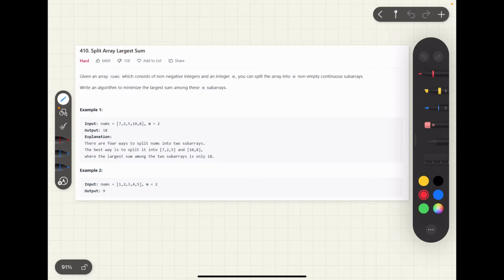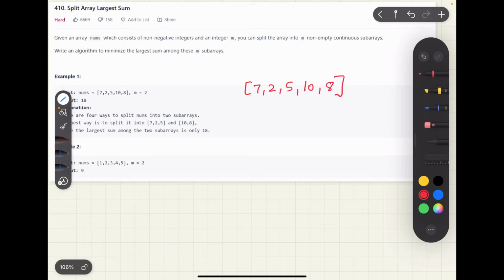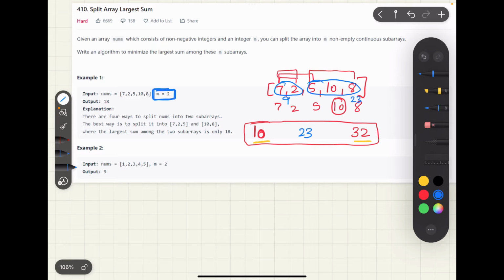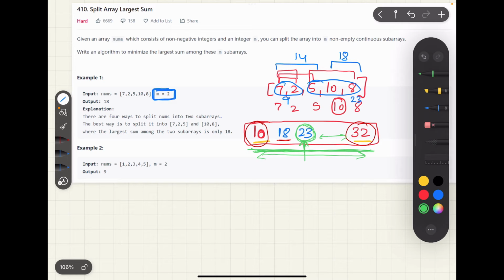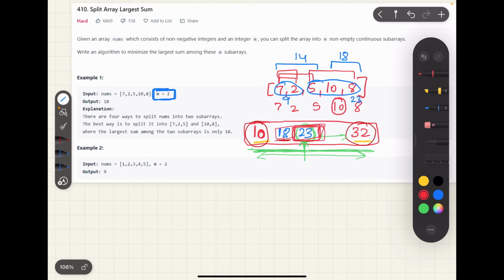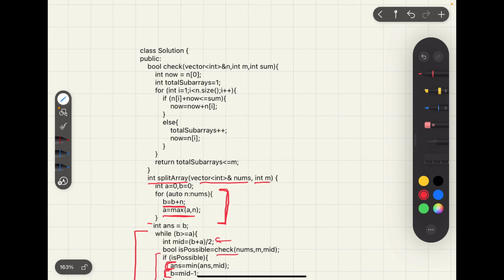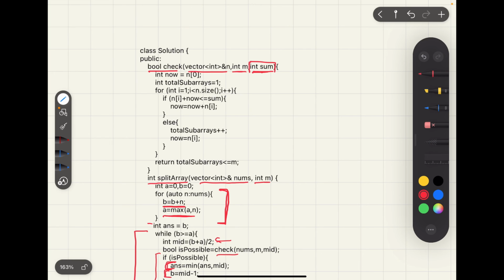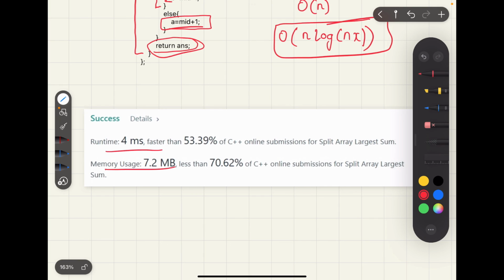Binary Search - Problem 4 | Hard | Leetcode 410 | Split Array Largest Sum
In this video, I discuss the concept of Binary Search. I also discuss the problem, thought process, and final approach for the practice problem and give a walkthrough of a working code.

◉ Really detailed and helpful books:
1) CLRS (Introduction to Algorithms)
2) Cracking the coding interview

1) Macbook Pro M1
2) Lenovo Ideapad Gaming 3
3) Lenovo Monitor (FHD)
4) Keyboard
5) Gaming Mouse
6) IPad Air M1
7) Apple Pencil 2nd Gen
8) Cooling pad